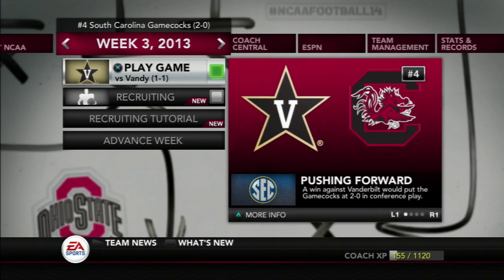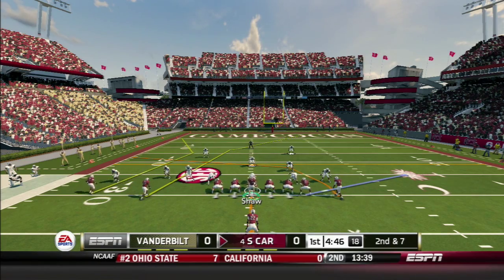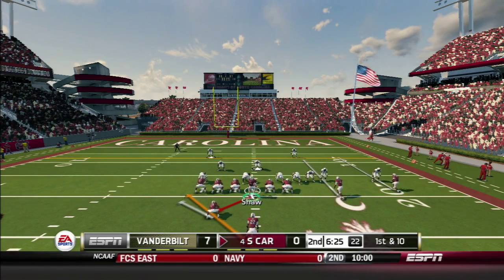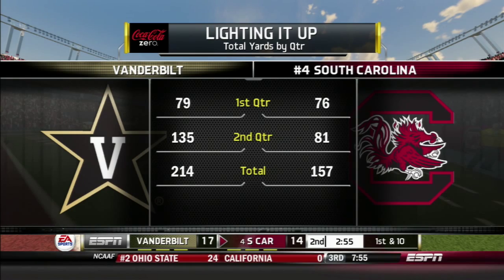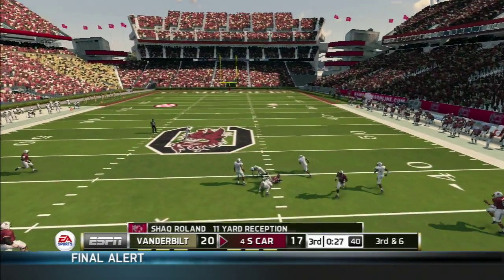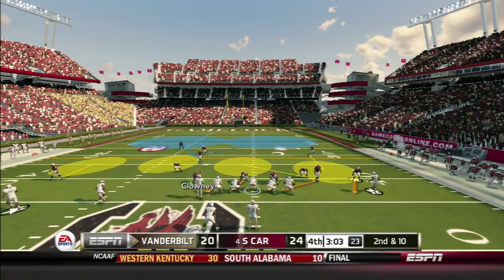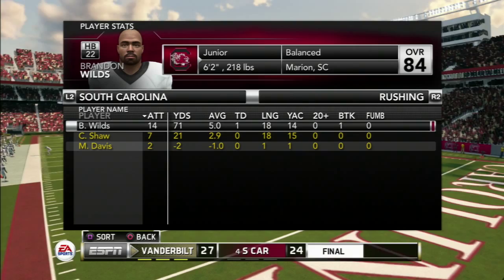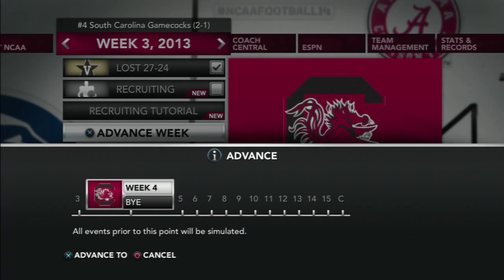#4 South Carolina Gamecocks v. Vanderbilt Commodores | Week 3 (South Carolina Gamecocks Dynasty)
After the Top 10 battle of the SEC rivals, South Carolina came out victorious over the #3 Georgia Bulldogs. Following the lead of the tough defense, Coach Wilson and the Gamecocks looks to defend home turf of Williams-Brice Stadium against their next SEC opponent.